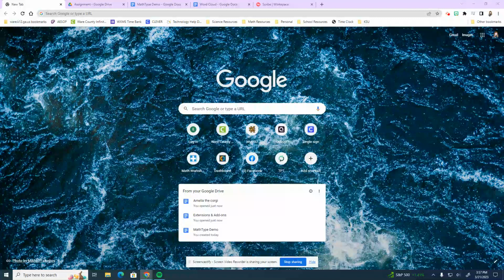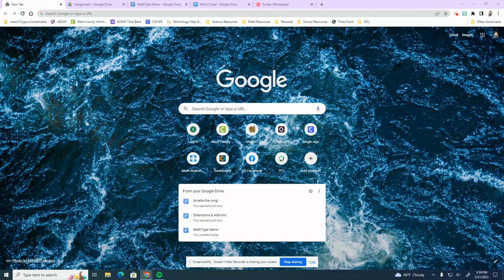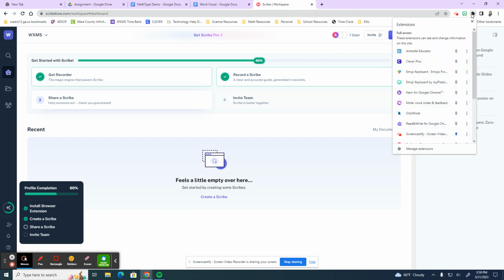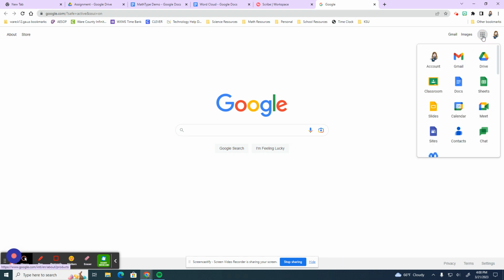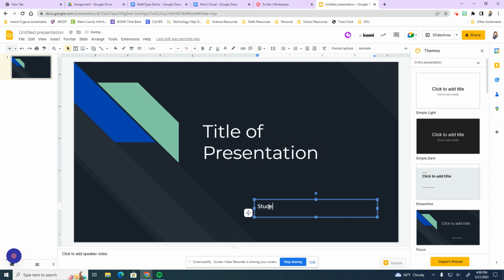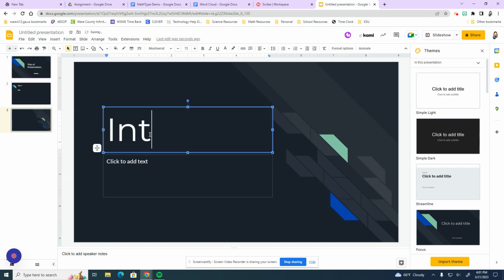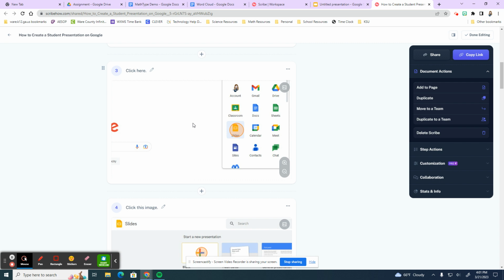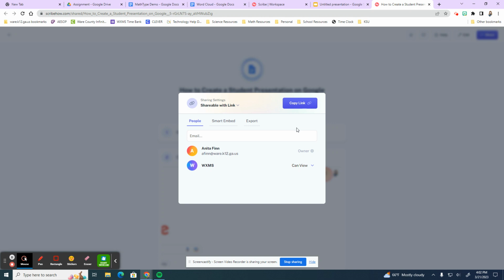Scribe Instructions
ITEC 7430: Digital Tools For Learning
This video is my personal review and demonstration of how to use Scribe in the classroom to support and benefit students.